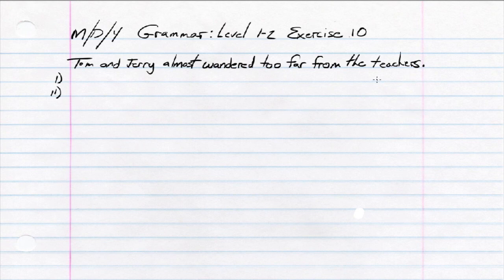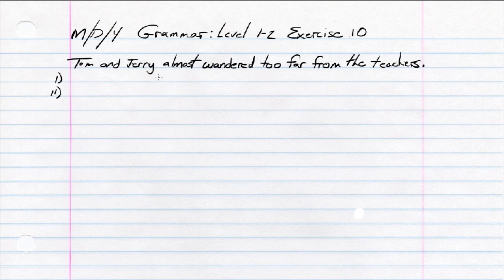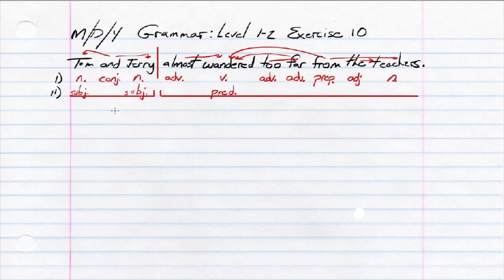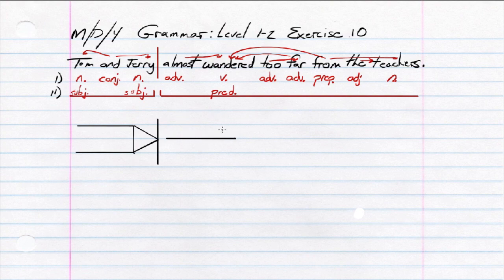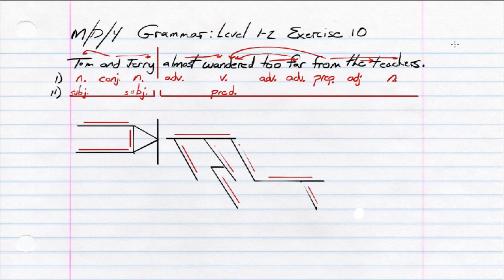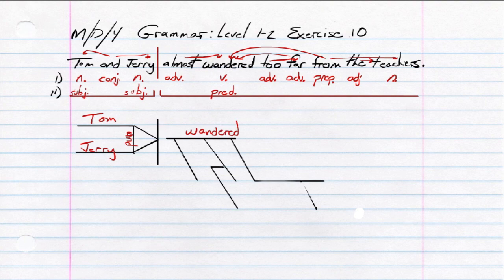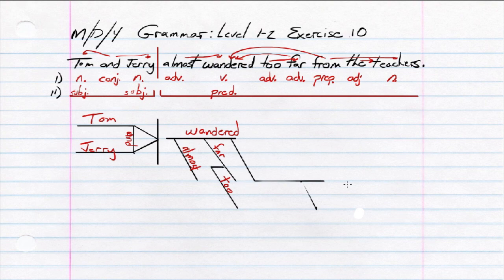Grammar Level 1-2 Exercise 10